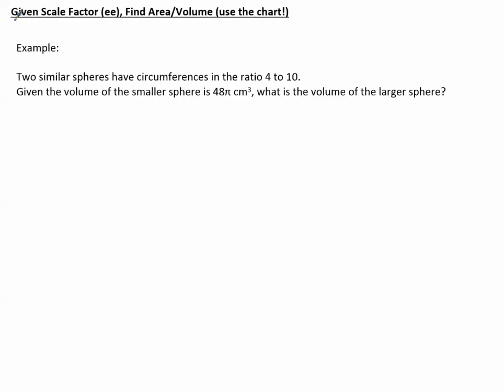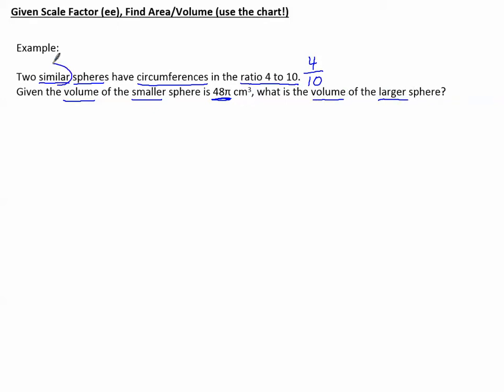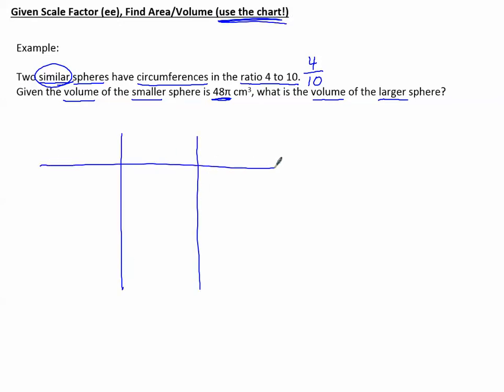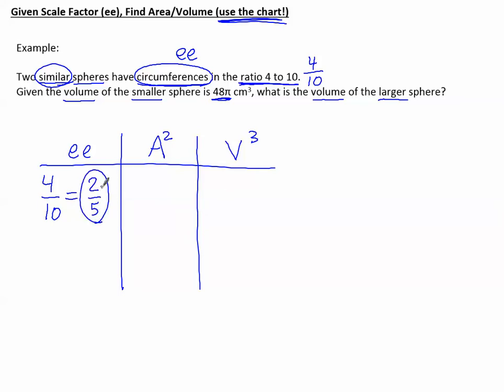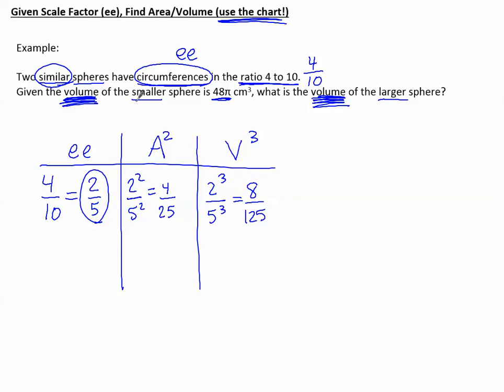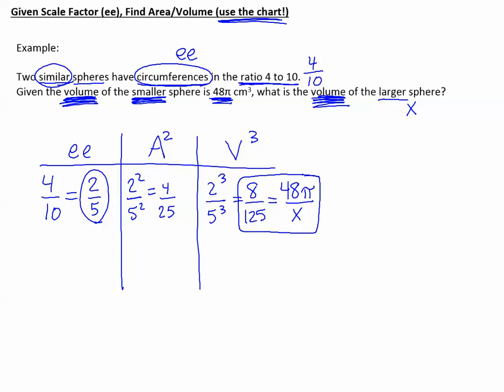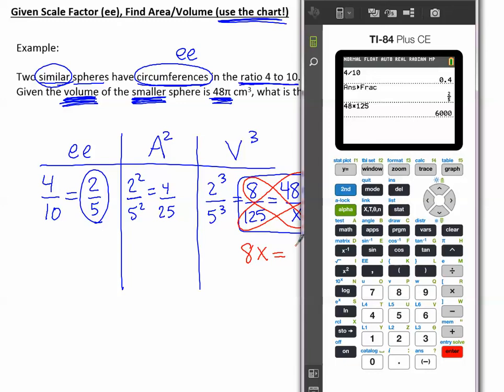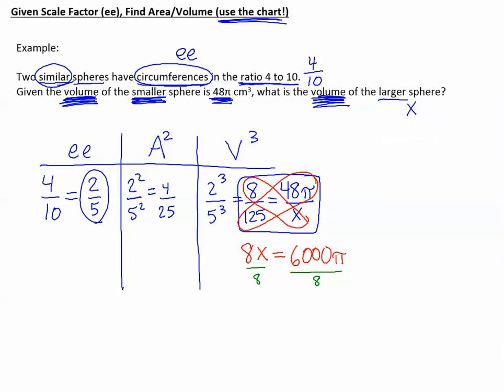7.4i Given Scale Factor Find A or V